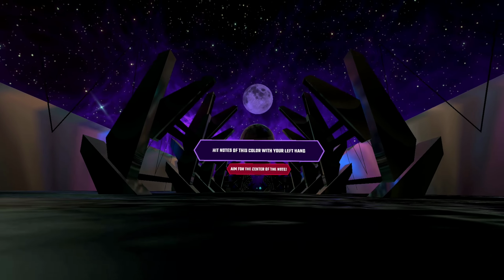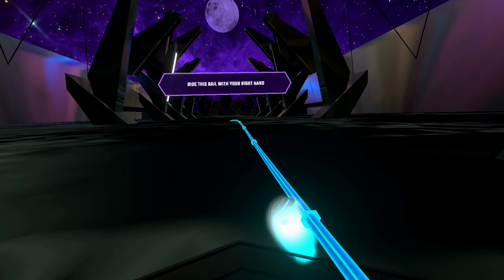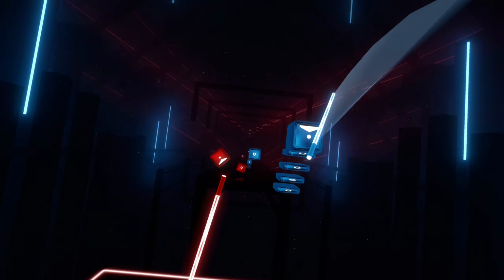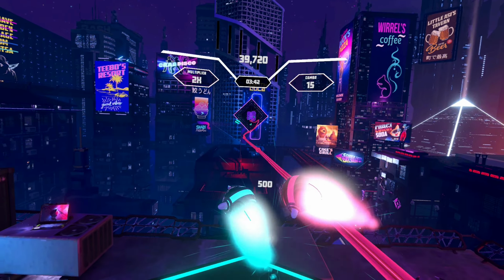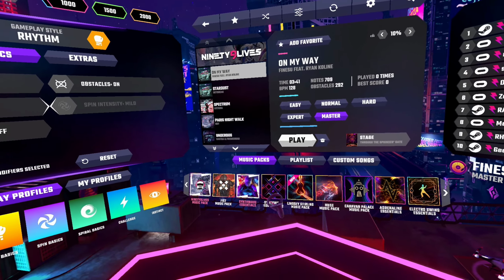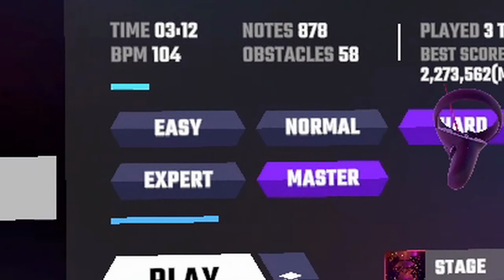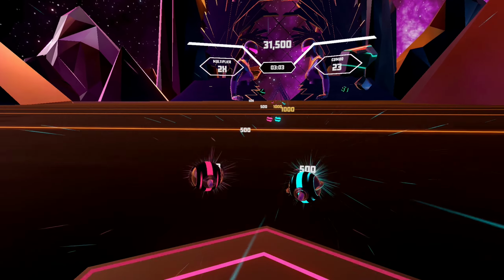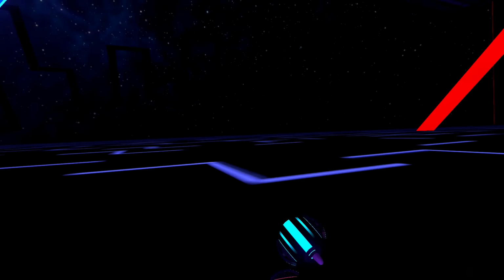Synth Riders | Balls - Reeks of Chees3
Chees3 talks about his experience with Synth Riders and explains why it isn't a copy of Beat Saber

Come to Neos VR! We don't have Easy Anti-Cheat!

PC Specs
CPU: AMD Ryzen R7 5700G
GPU: NVIDIA RTX 3060
RAM: 16GB DDR4 3200mz
VR Headset: Quest 2 with Link Cable by Kiwi Design

Reeks of Chees3 Season 1 Episode 4: Synth Riders